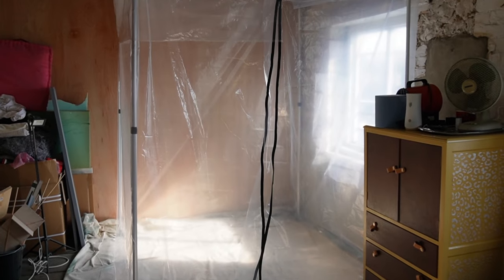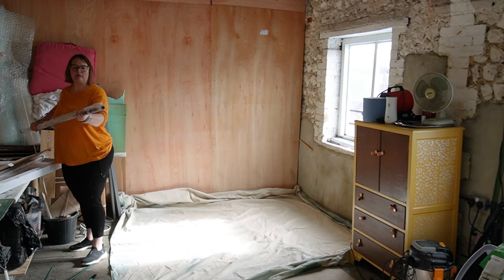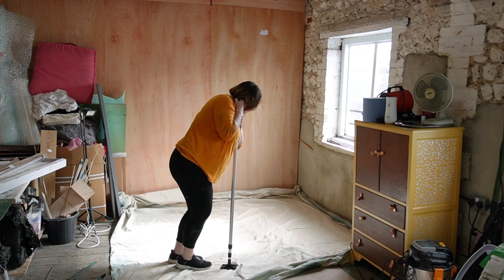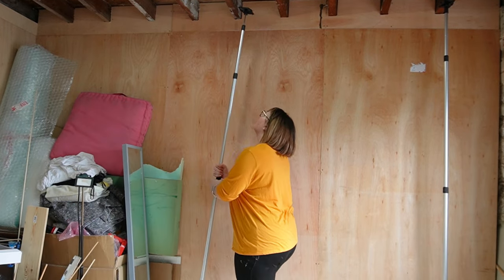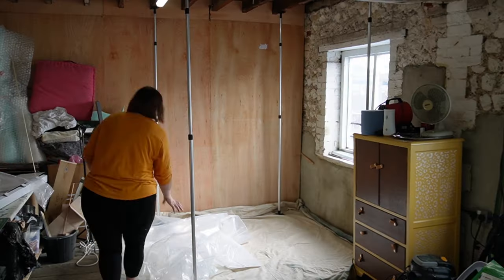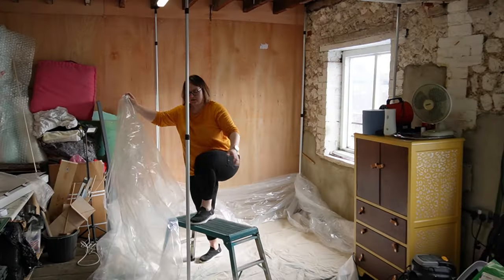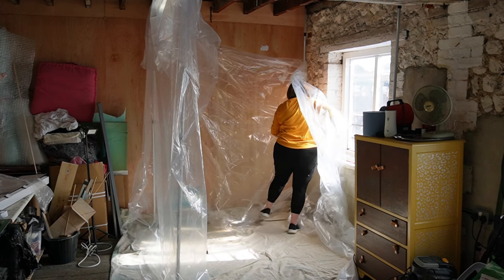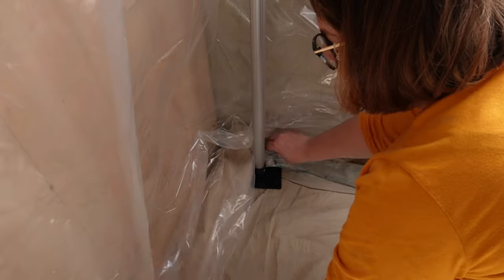£15 Garage Paint Booth | NO TOOLS REQUIRED!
💟Amazon (similar, more expensive)
💟Record Power AC400 Air Cleaner

In this video, I'll show you how to quickly and easily build a DIY spray booth in your garage or workshop for under £15! No tools are needed, just a few simple materials and a dust segregation kit. This booth is perfect for small projects and helps keep your workspace clean and safe.
Watch and learn how to:
- Create a controlled environment for painting
- Minimize overspray and dust contamination
- Save money and get professional-looking results
Don't let a lack of space or budget stop you from tackling your next painting project!

Phoenix Furniture Studio is a furniture painting and restoration channel passionate about sharing easy-to-follow tutorials and DIY furniture flips.

🔖 CHAPTERS
00:00 Intro
01:08 What's In My Cleaning Trolley
00:18 Putting up the poles
01:17 Putting up the plastic sheet
02:25 Attaching the zip
03:29 The finished spray booth
03:58 Workshop Air Filter Cleaner

Thanks for taking the time to watch my video. Please let me know what you enjoyed about the video - I love interacting with you! Brenda

Please note that I am not a professional woodworker or painter. If you decide to complete a project you have seen on my channel, this is at your own risk. I do not take responsibility for any harm or injury you may incur. Above all else, please BE SAFE! Always read the product instructions and follow all manufacturer safety recommendations when working with products or equipment.